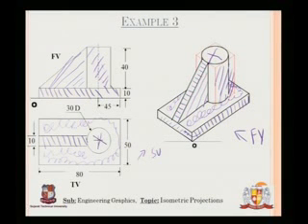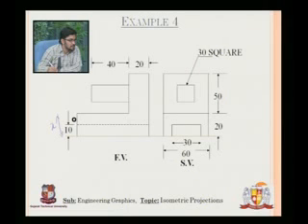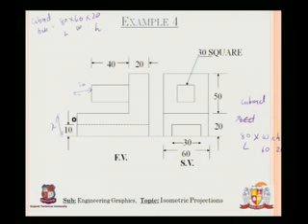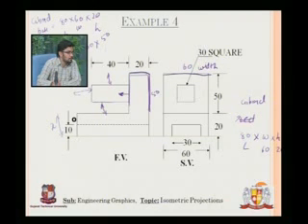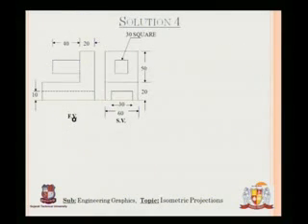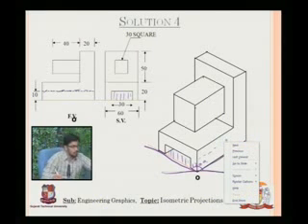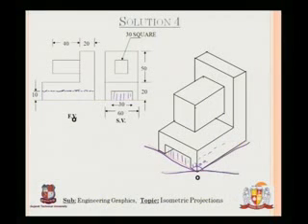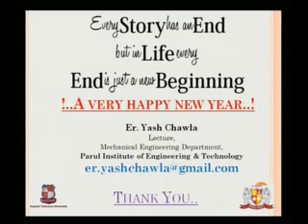Yash Chawla-Engineering Graphics-Isometric Projections_3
Graphics-Isometric Projections -Isometric Projections and Isometric View or Drawing: Isometric Scale, Conversion of orthographic views into isometric projection, isometric view or drawing.